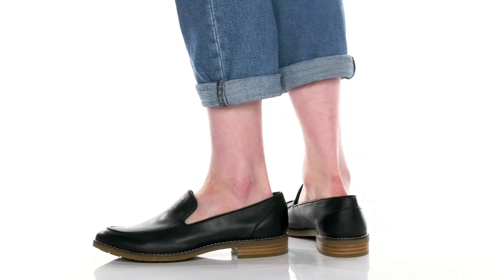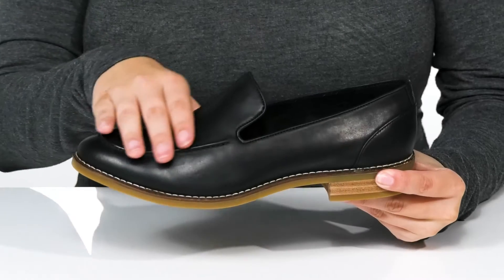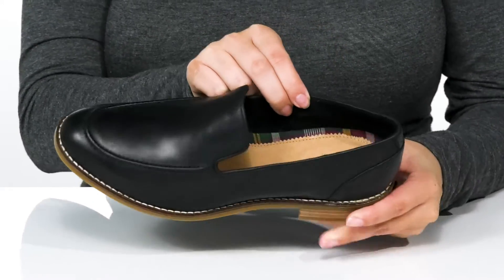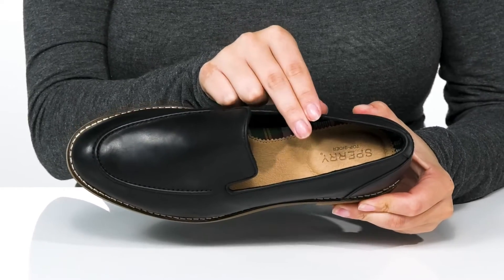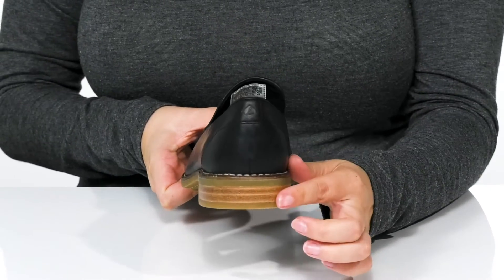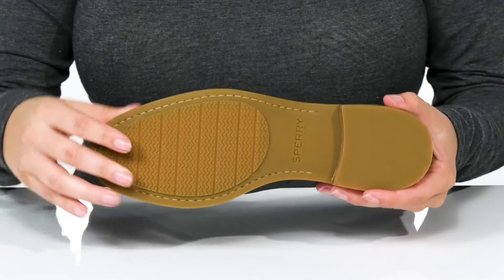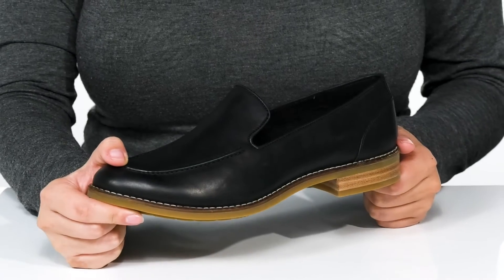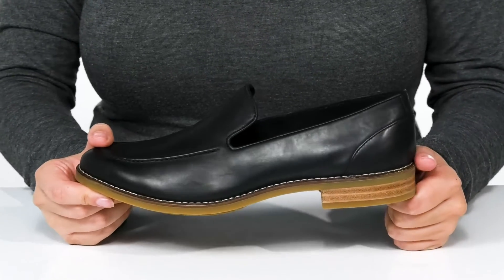Sperry Fairpoint Loafer Leather SKU: 9414484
The Sperry&reg; Fairpoint Loafer Leather is easy but chic, with supple leather, memory foam comfort, and clean, tailored-prep trim that make them an instant autumn staple.
A modern and refined silhouette delivers an air of sophistication.
Suede upper with clean trims takes cues from the tailored prep trend.
Leather sock lining with memory foam insole provides all-day comfort, and a flexible non-marking rubber outsole.
Leather upper.
Lining, insole, and outsole made of synthetic material.
Imported.